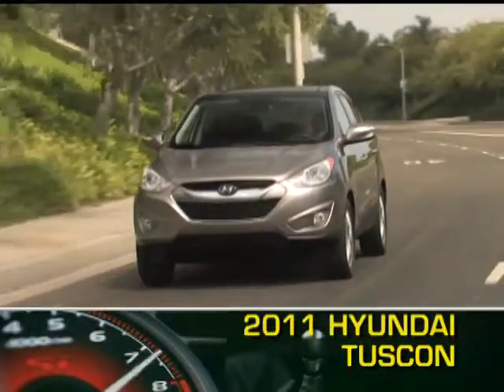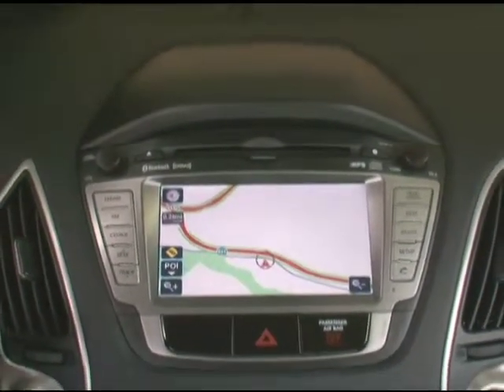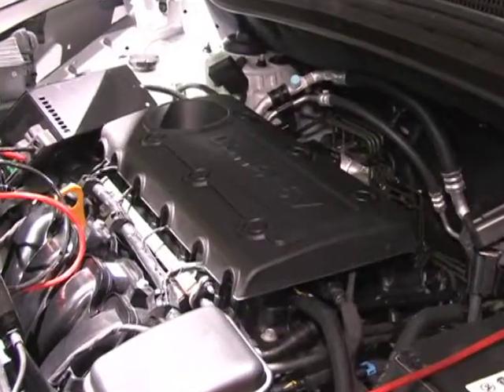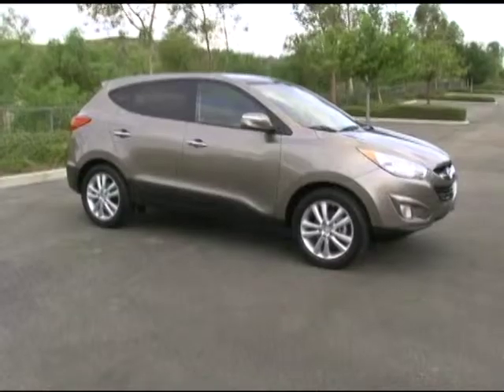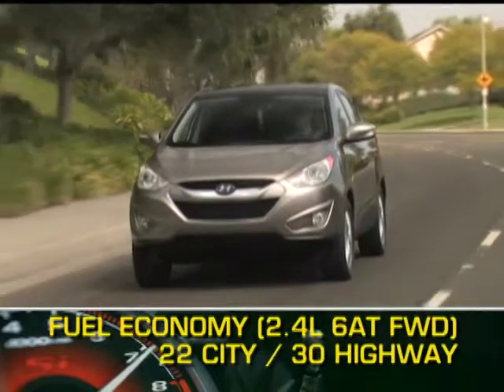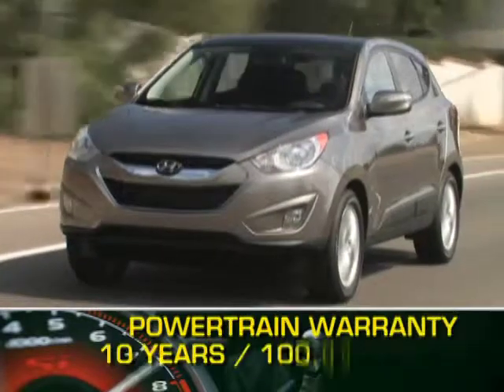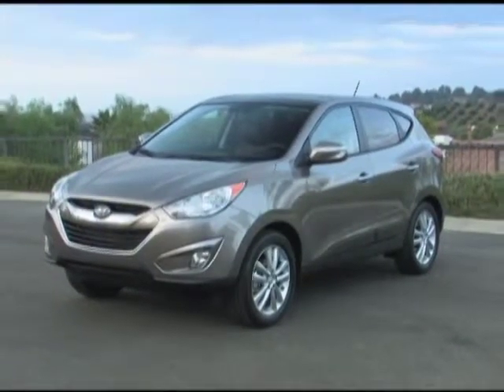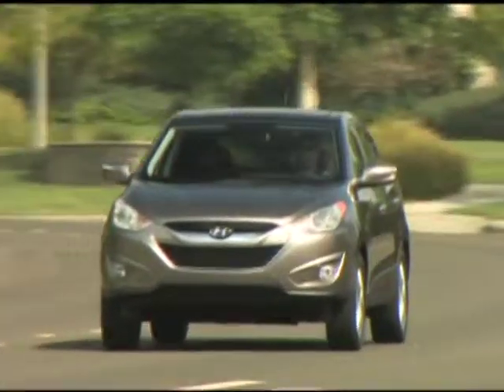2011 Hyundai Tuscon Overview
With styling that's otherworldly, and features to navigate easily through this world, the 2011 Tucson provides an exciting glimpse into the future of Hyundai automotive design.